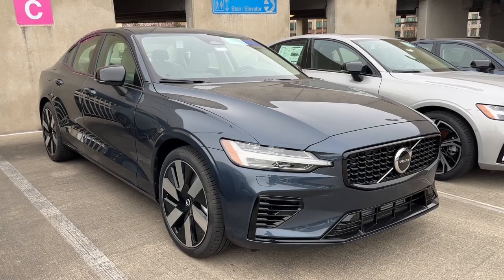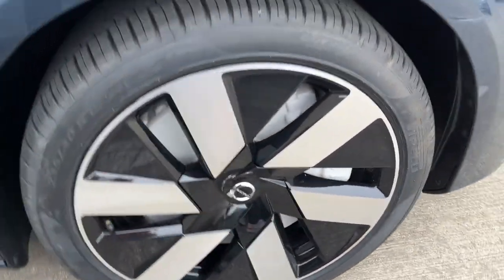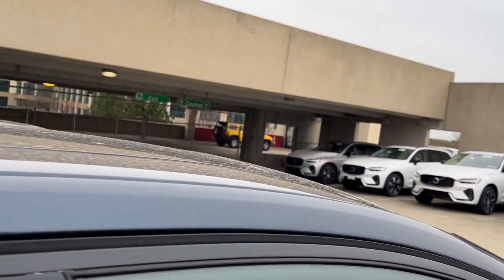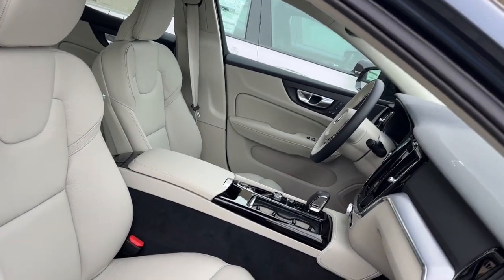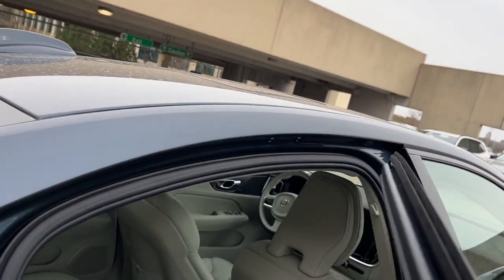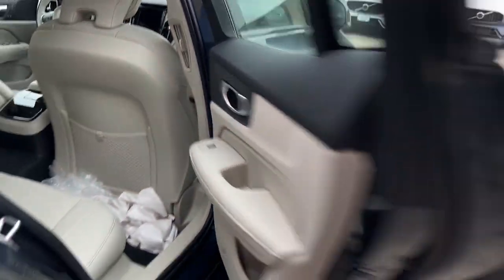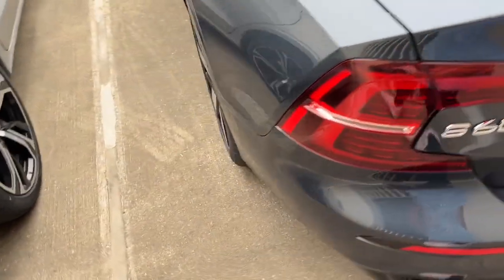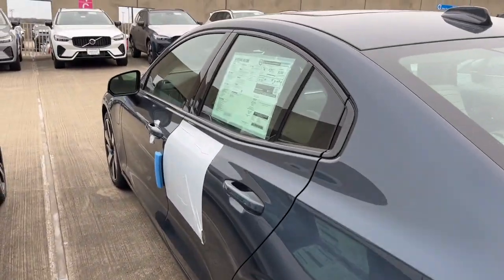2024 Volvo S60_Recharge_Plug-In_Hybrid T8 Core Dark Theme V24564 Schaumburg, Arlington Heights,...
New 2024 Volvo S60_Recharge_Plug-In_Hybrid T8 Core Dark Theme available at Patrick Volvo Cars located in 1600 East Higgins Rd, Schaumburg, IL, 60173. Servicing the Schaumburg, Arlington Heights, Elgin, Des Plaines, Bloomingdale area.